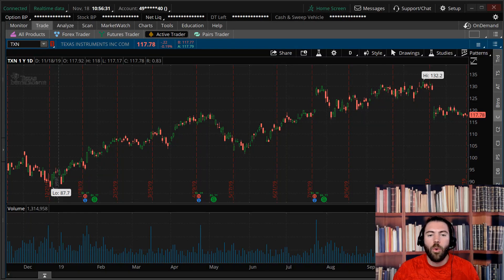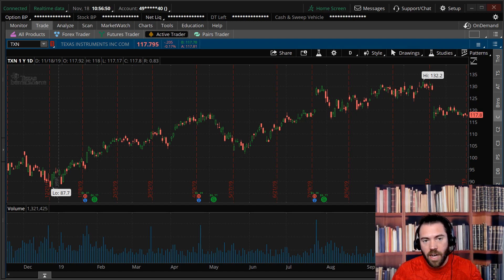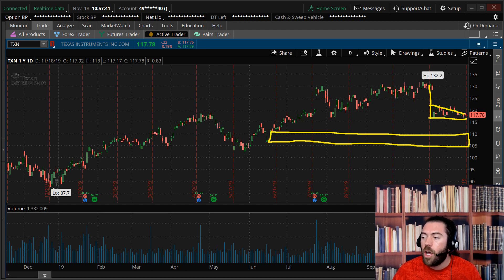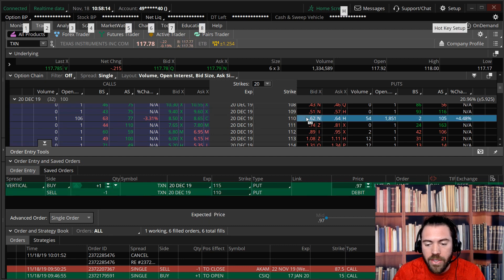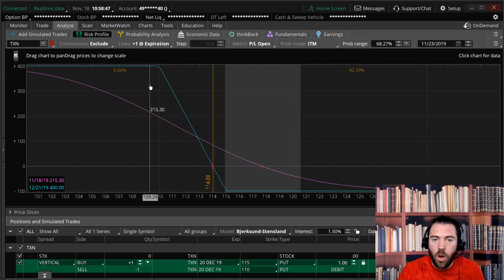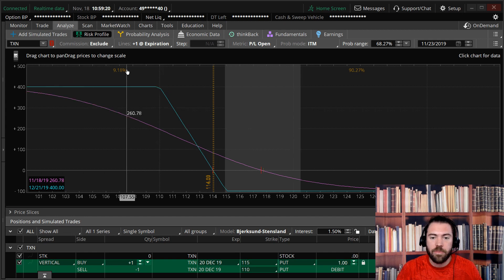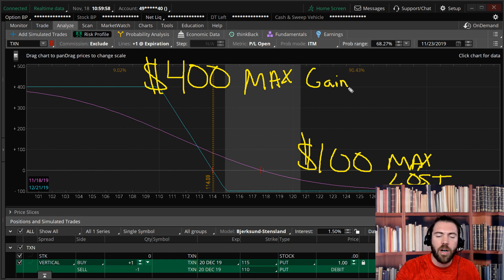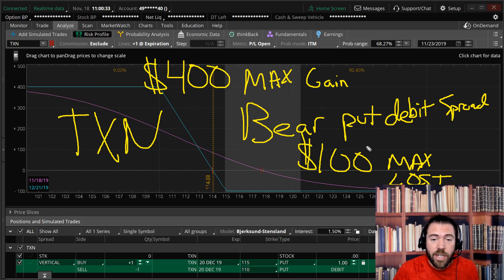How To Place A Bear Put Spread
Let's take a look at a basic bear put spread in a stock that I'm trading to demonstrate how you can maximize your profit while reducing risk.